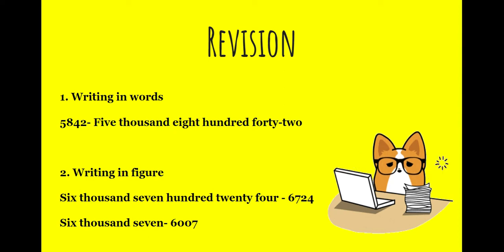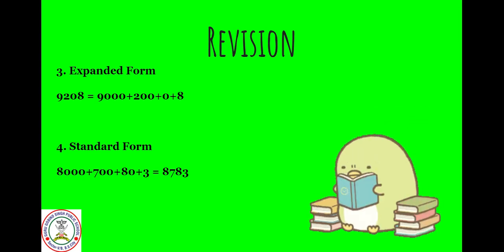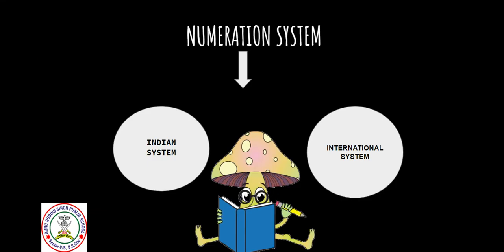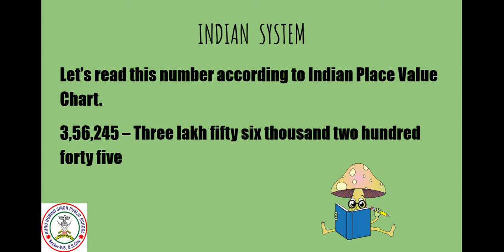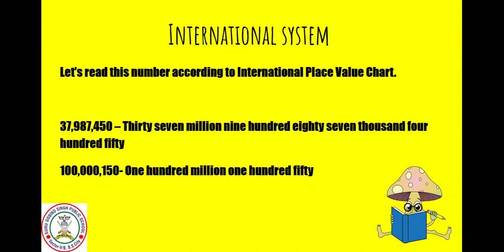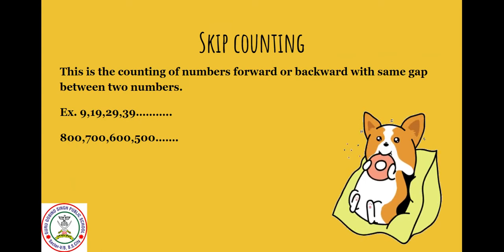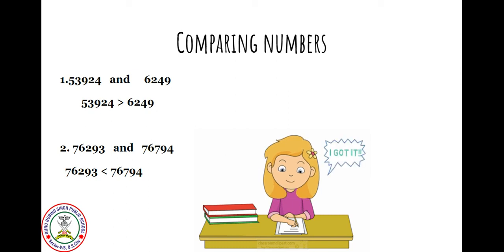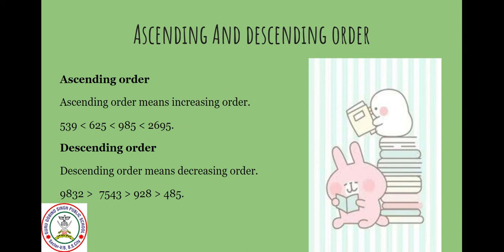STD 4 Mathematics (Chap -1) Numbers PART 1 - By Ms. Sharbani Ghosh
Class - 4
Subject - Mathematics
Chapter - 1(Numbers)
Teacher's Name - Ms. Sharbani Ghosh